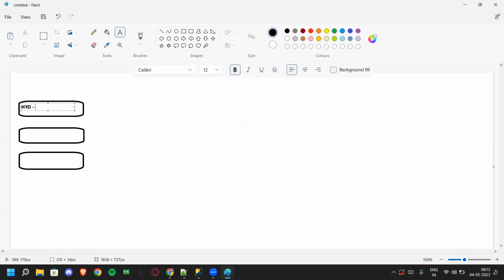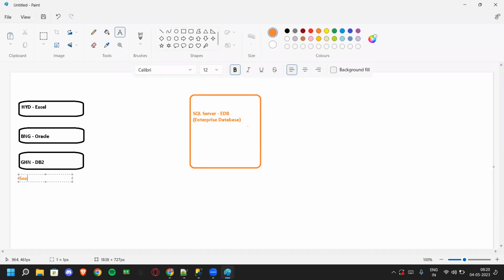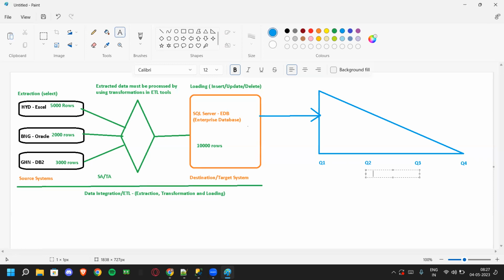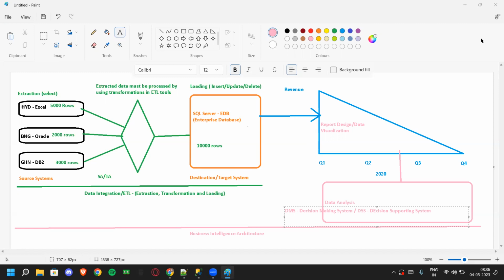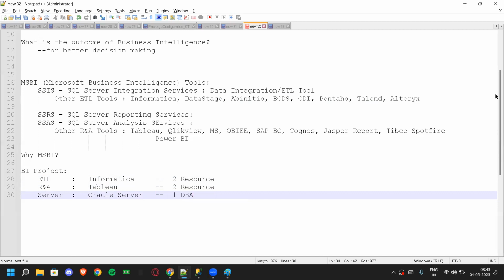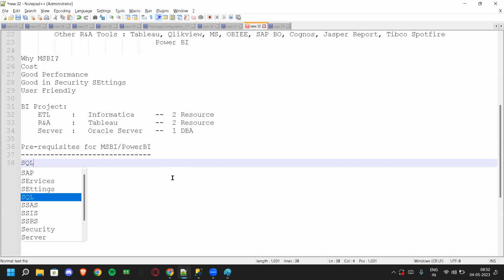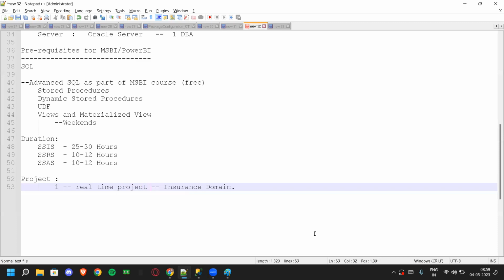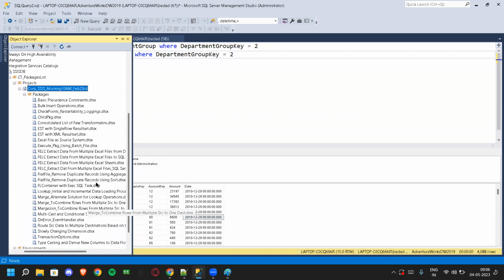Vinay Tech MSBI First Demo 04 05 2023